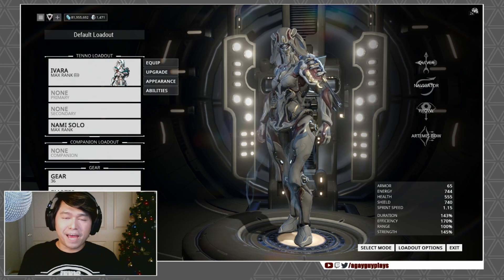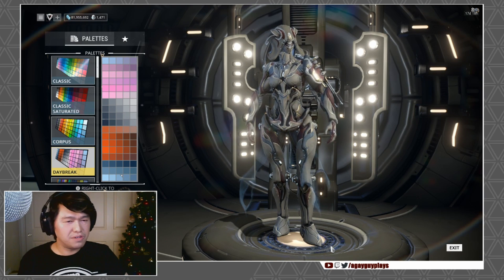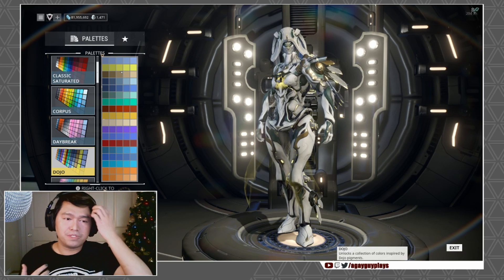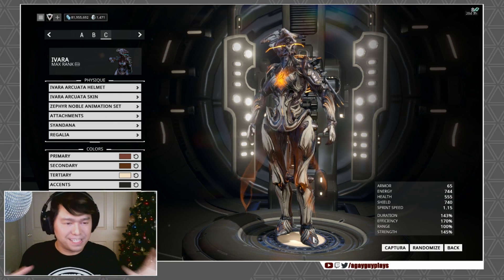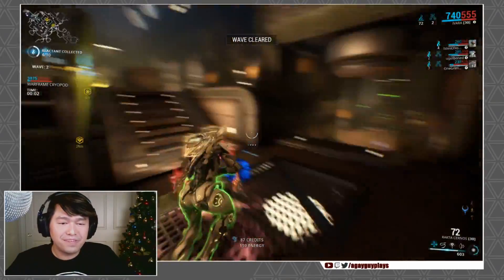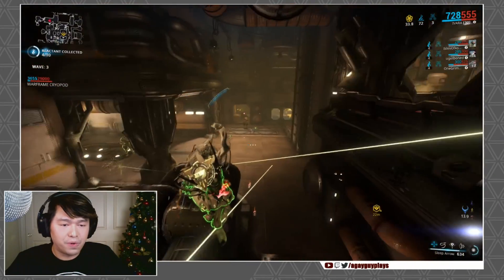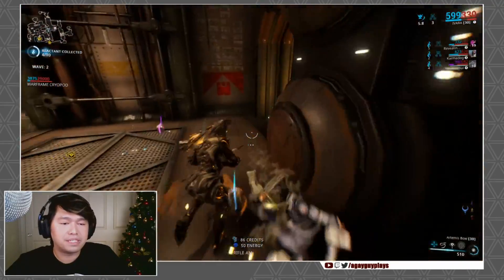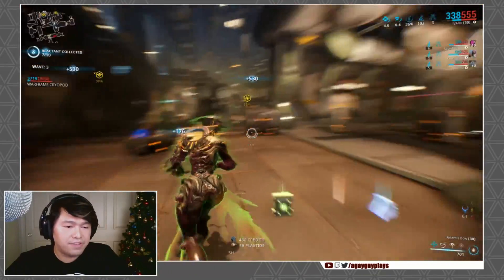Warframe: Ivara's Youkai & Arcuata Skins - Customized [dressedtokill]